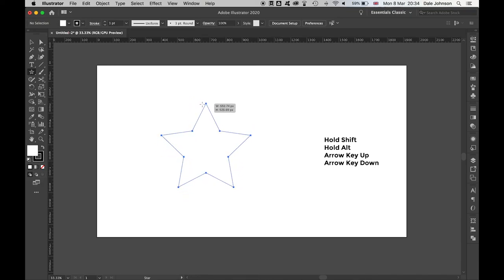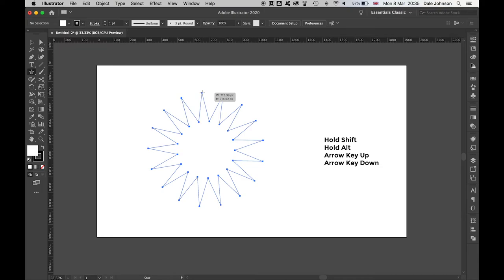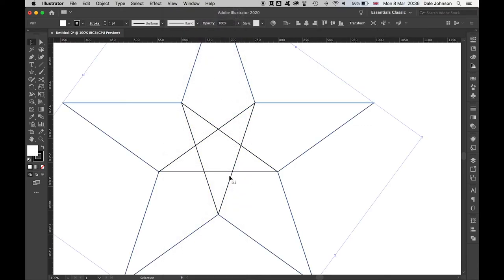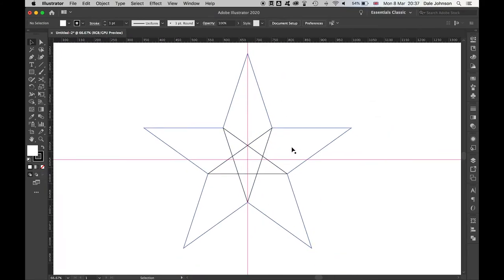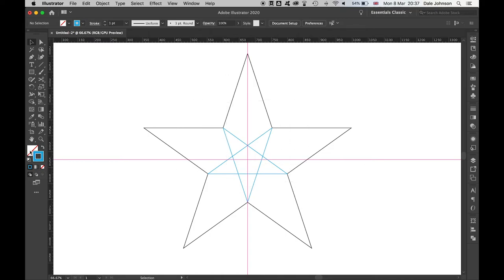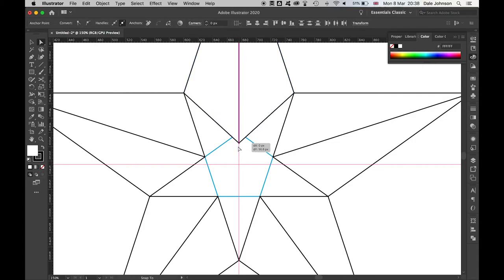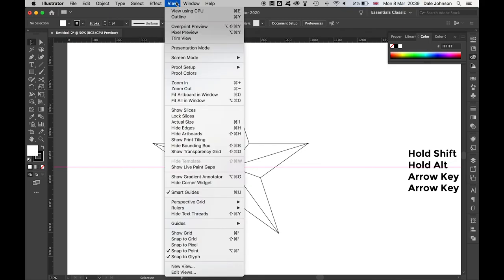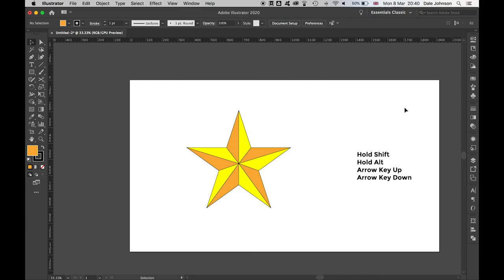How To Make A Star In Illustrator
Learn how to make a star in Adobe Illustrator using a combination of simple techniques in just a few minutes.

Illustrator's star tool, located within the shape tool panel, allows you to quickly and easily draw out a star shape. From there, you can use various techniques to create different styles of star, including:

- Arrow keys for additional points
- Shift and Alt to alter the star structure
- Pen tool to create star segments

In my simple tutorial, I will take you through these super easy and simple steps to create awesome vector star artwork for logos, icons, and other vector artwork.

Have fun, and keep on designing!